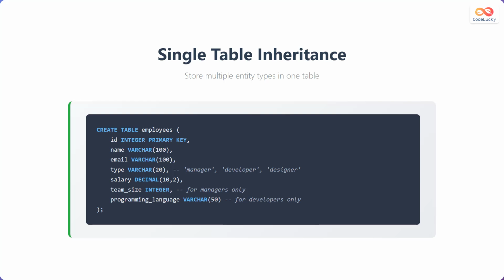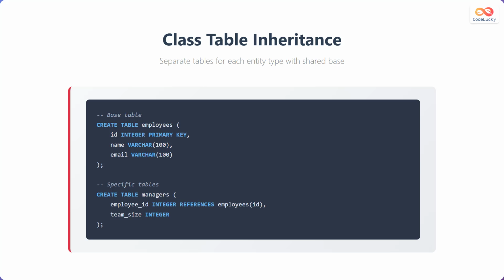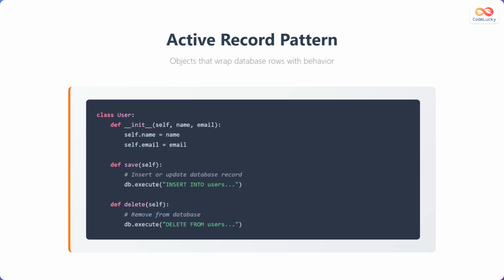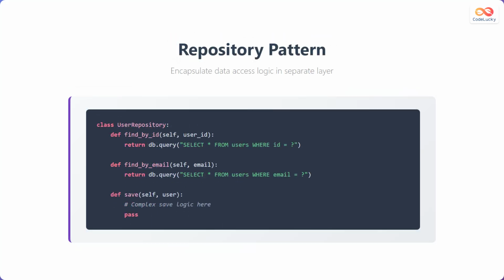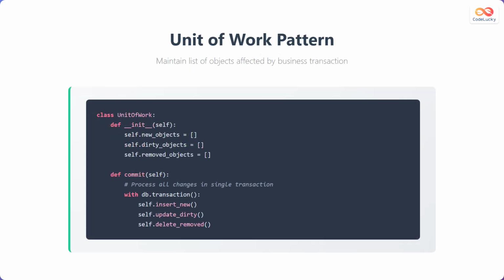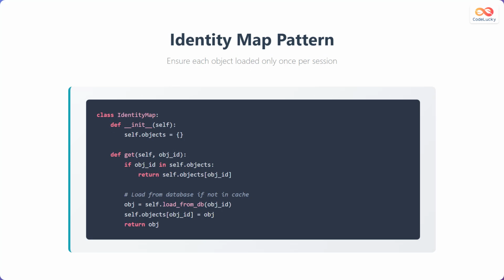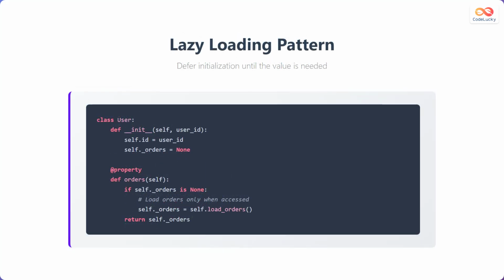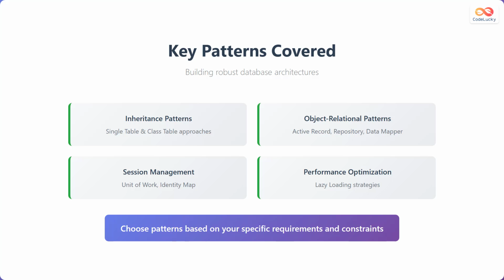Database Design Patterns Explained for Beginners!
Unlock the secrets to designing robust and scalable databases! 🚀

This video breaks down complex database design patterns into simple, easy-to-understand concepts perfect for beginners. We'll explore common solutions to everyday database design problems, ensuring your applications are efficient and maintainable.

Learn how to structure your data effectively using patterns like Single Table Inheritance, Class Table Inheritance, Active Record, and Repository. Discover techniques for optimizing performance with Lazy Loading and managing sessions with Unit of Work and Identity Map patterns. Whether you're a student, a junior developer, or just curious about database architecture, this video will equip you with the knowledge to build better databases. 🗄️

Understand the core principles behind each pattern with clear examples and practical code snippets. Elevate your database design skills and create applications that are both powerful and easy to maintain. Let's get started! 🎉

Chapters:
00:00 - Database Design Patterns
00:19 - Single Table Inheritance
00:54 - Class Table Inheritance Pattern
01:22 - Active Record Pattern
01:51 - Repository Pattern
02:20 - Unit of Work Pattern
02:48 - Data Mapper Pattern
03:14 - Identity Map Pattern
03:41 - Lazy Loading Pattern
04:13 - Summary - Database Design Patterns
04:44 - Outro